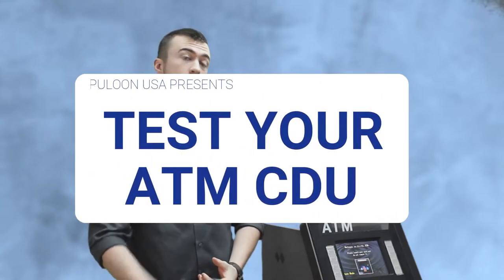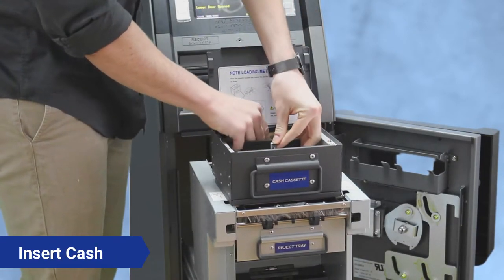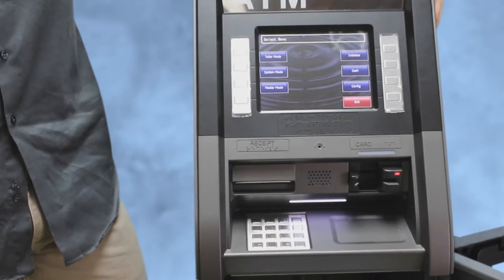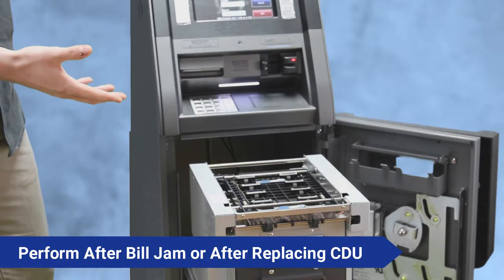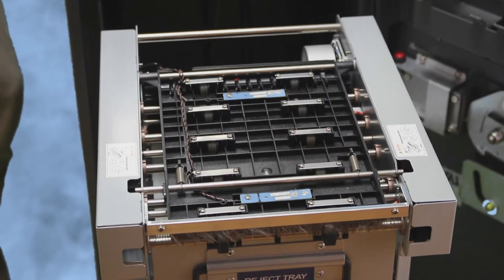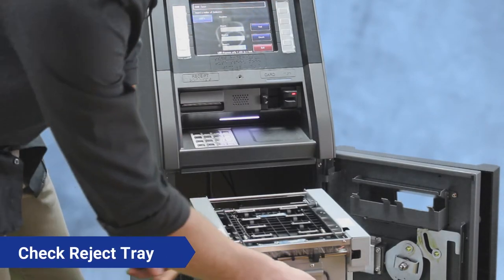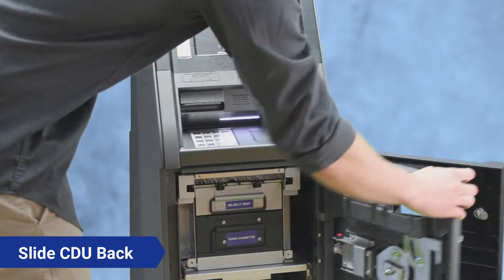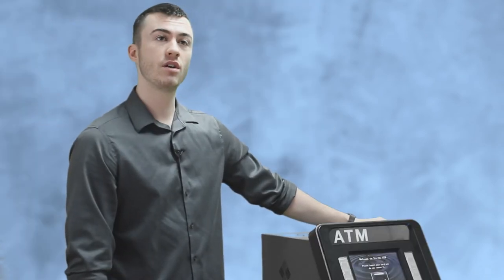Puloon USA ATM Service Video: Test Your CDU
After You Replace Your Cash Dispenser Unit or Have a Bill Jam, You'll Want to Test Your CDU to Make Sure It Is Properly Communicating to the ATM.

Quality. Efficiency. Advanced Technology. That's Puloon USA.

Contact Our Representatives.